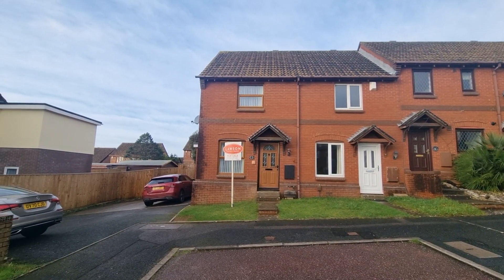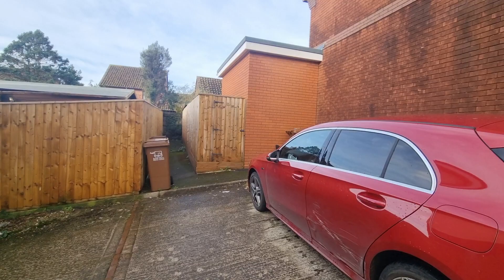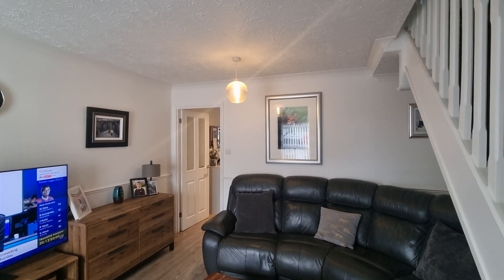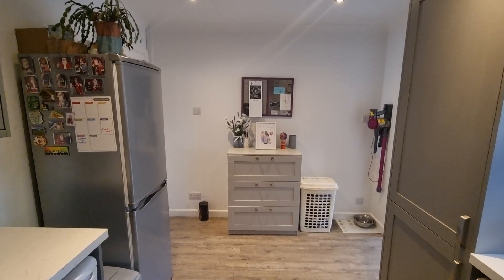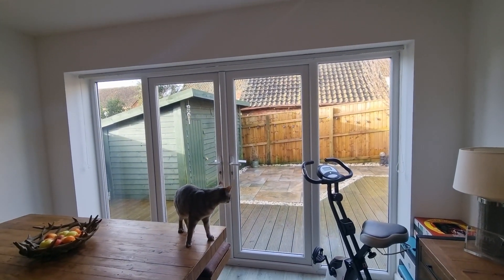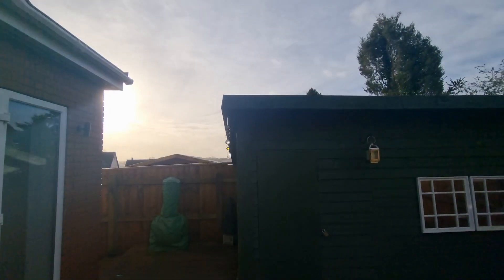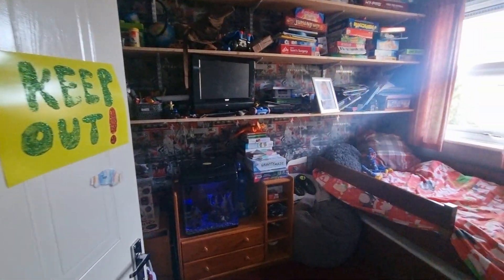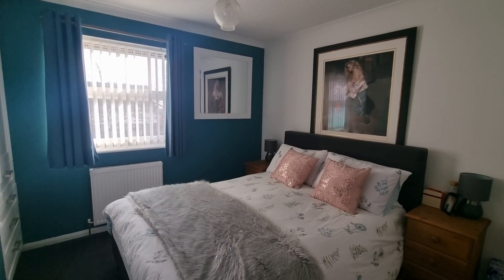5 Rosehip Close, Woolwell, Plymouth.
Extended two bedroom terraced property with gardens and parking. For further details please contact our office on 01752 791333 or visit our